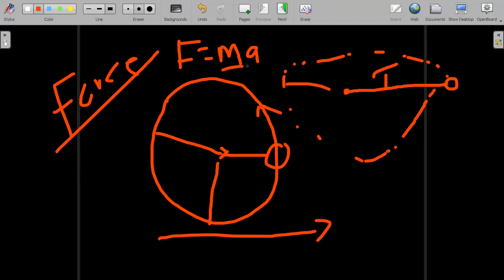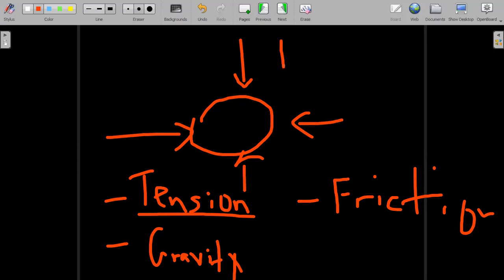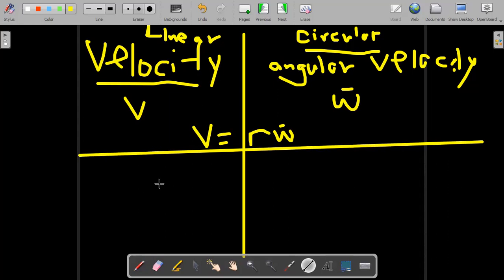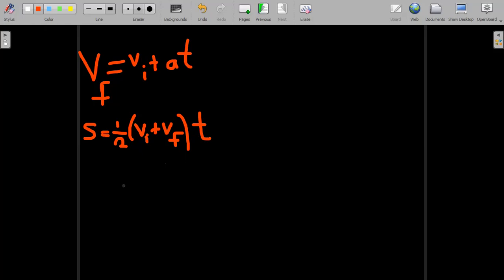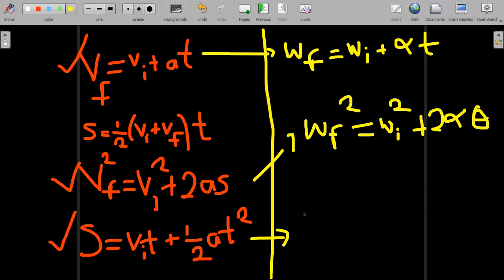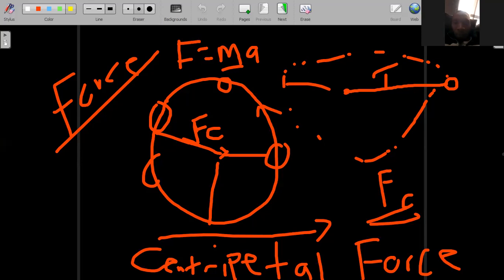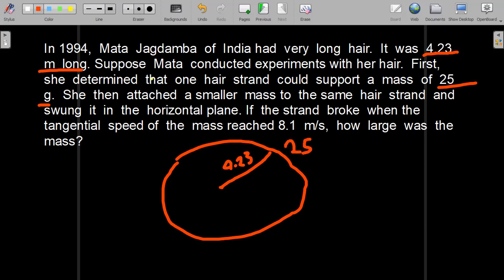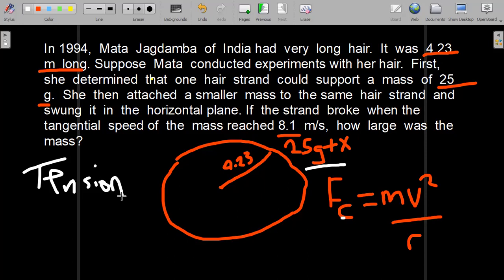INTRODUCTION TO CIRCULAR MOTION